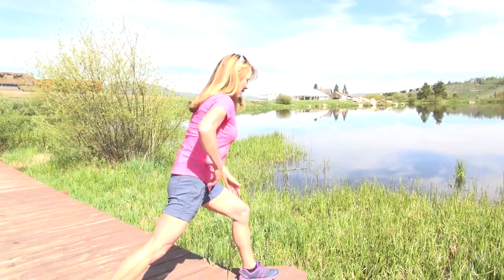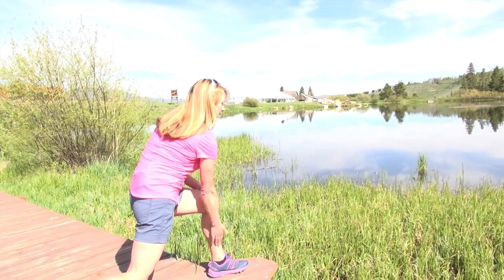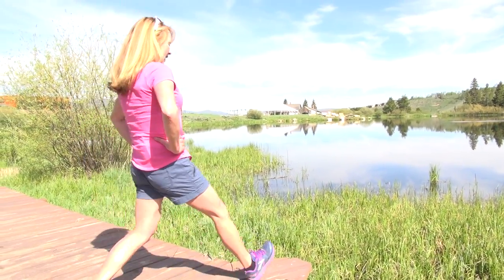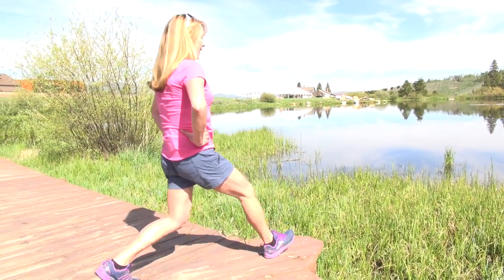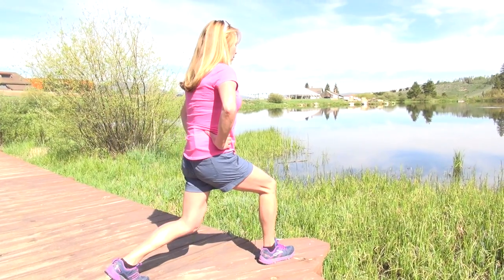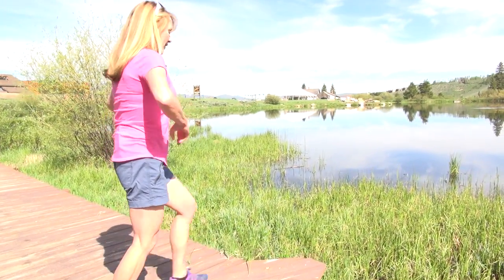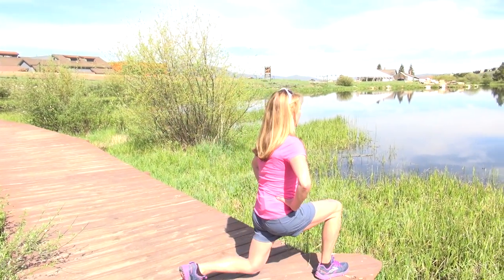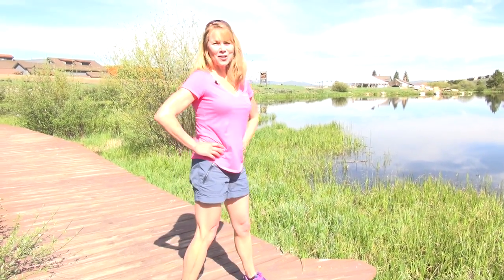Mary's Pond - Post 4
Forward Lunge - Lower body strength & toning, cardio